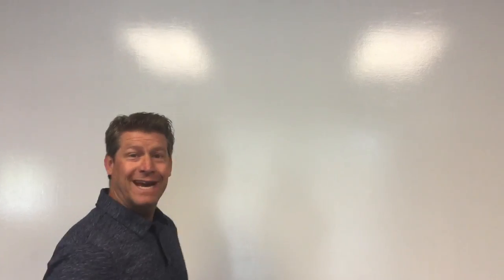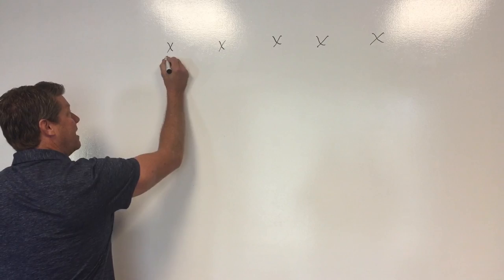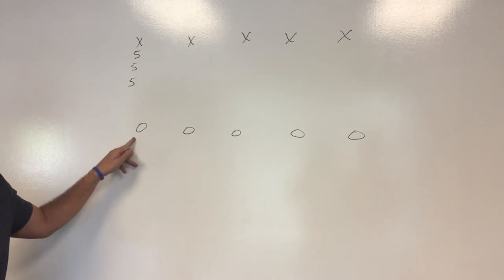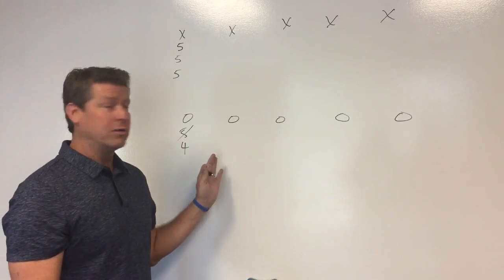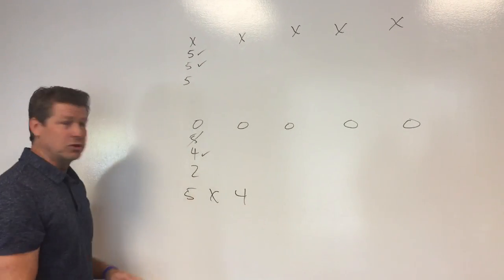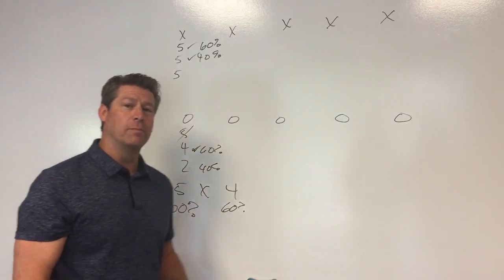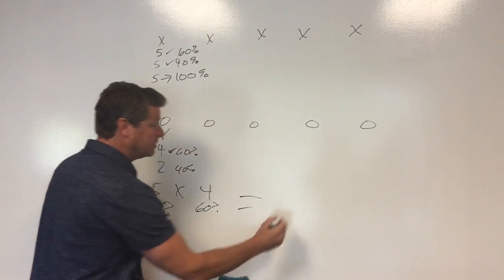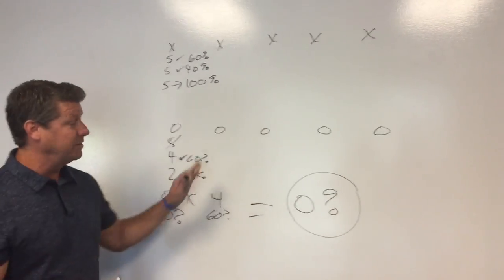Bama vs Tennessee Math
Expert mathematician Paul Whaley explains the impossibility of Tennessee beating Alabama.